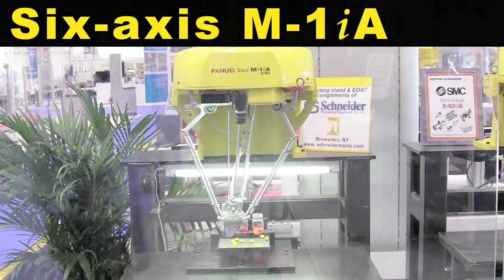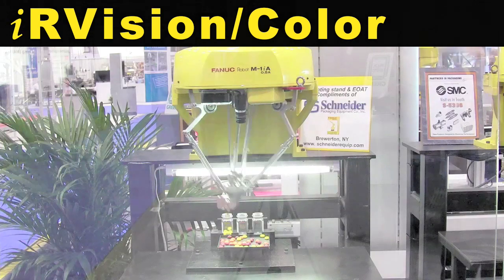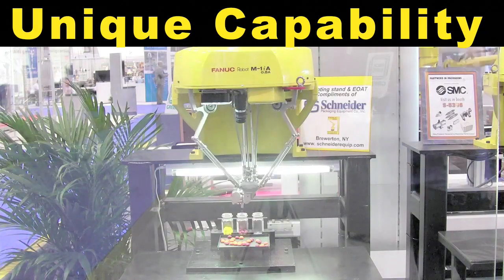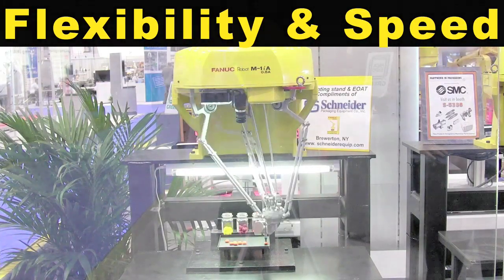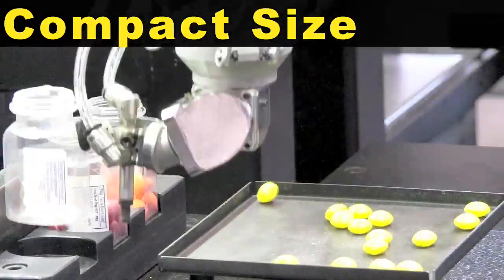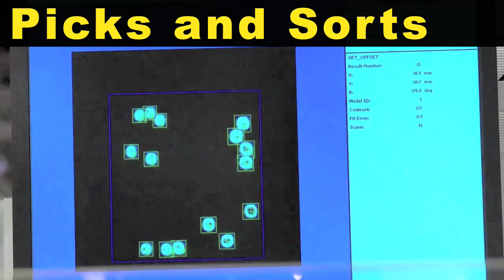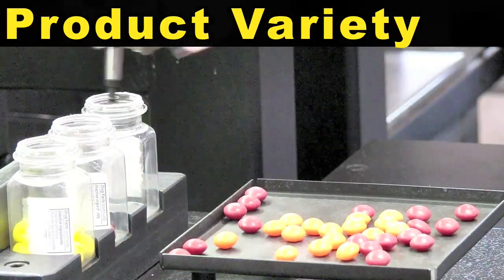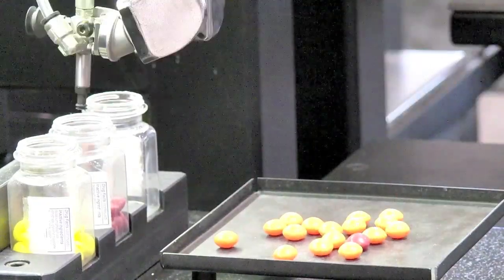M-1iA High Speed Color Picking Robot - FANUC Robotics Industrial Automation